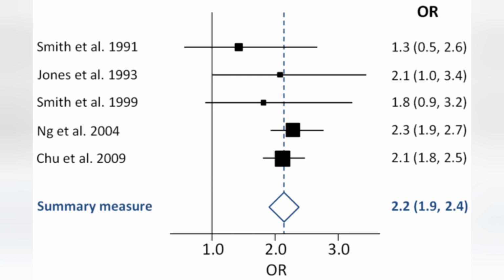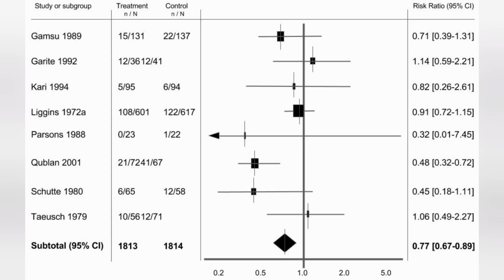52. FRCS ortho Audio file- Basic science : Forest plot